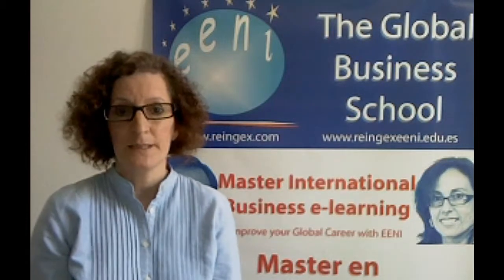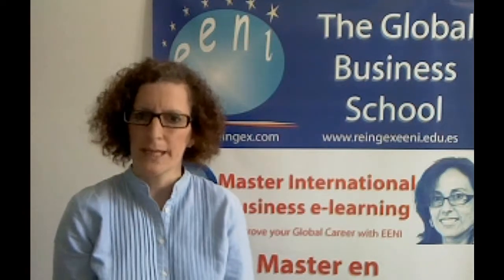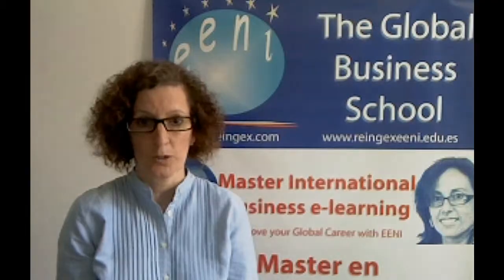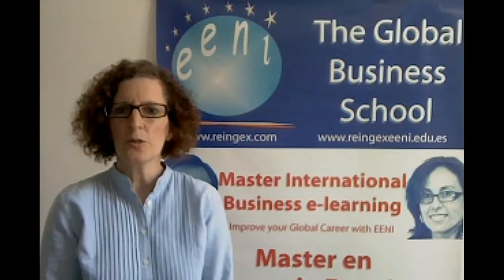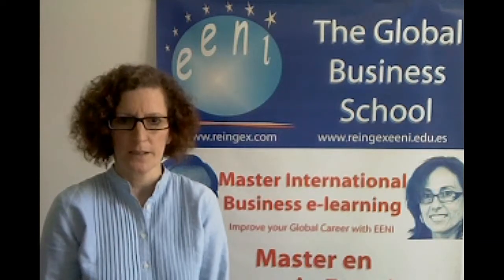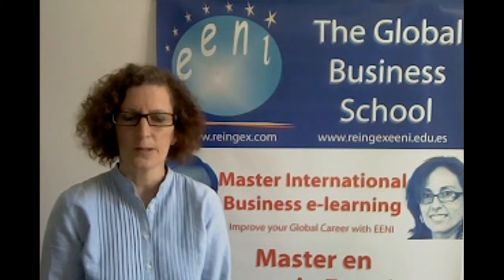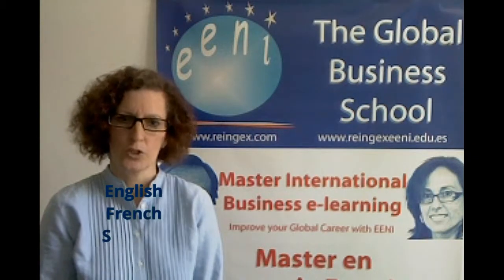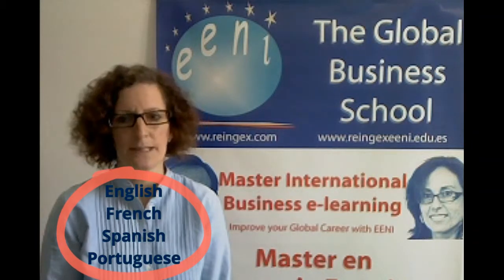Video - Online Diploma in International Marketing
The objective of the Online Diploma in International Marketing is to provide all the knowledge, tools and techniques necessary to manage all technical aspects related to global marketing of an exporting company: International Pricing, Product, Promotion, Brand, Segmentation, Distribution...